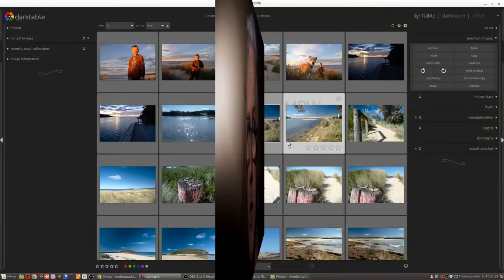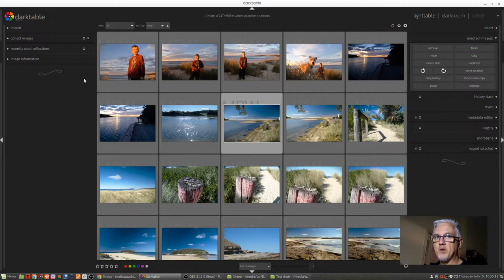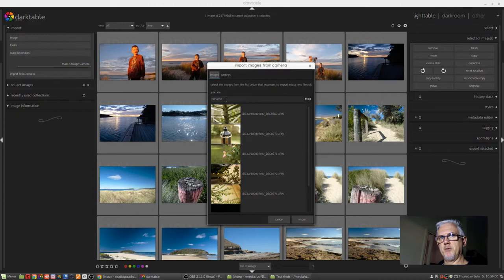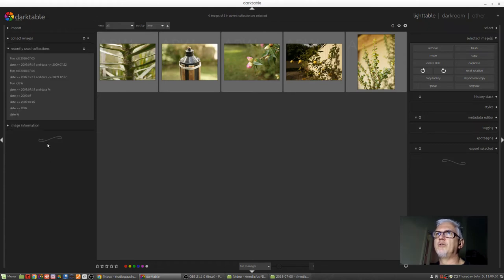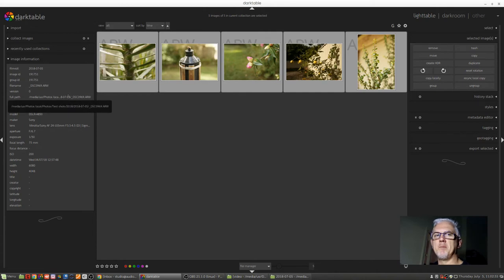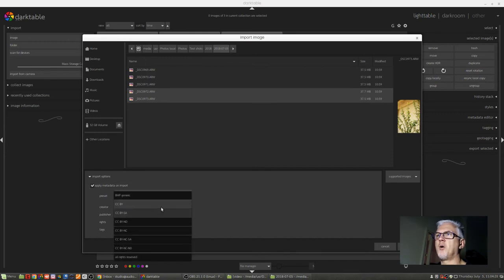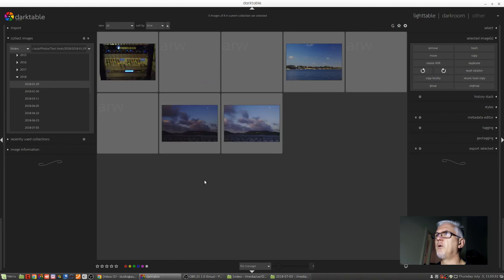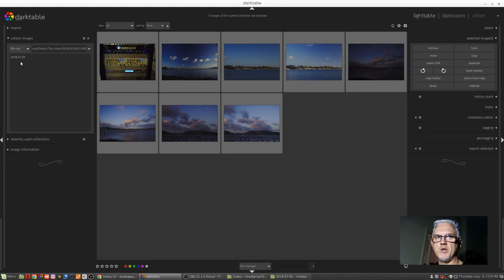darktable ep 003 (remaster) - Importing images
In this episode, I discuss importing images into darktable.